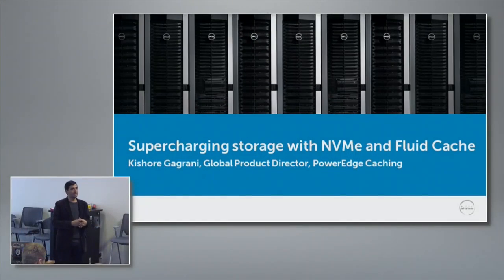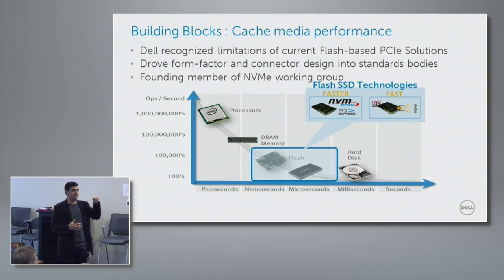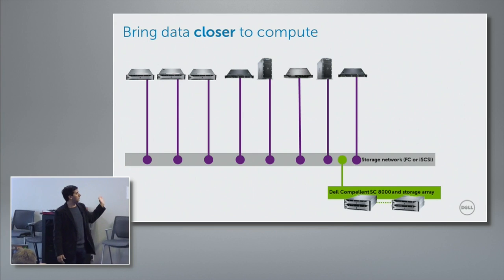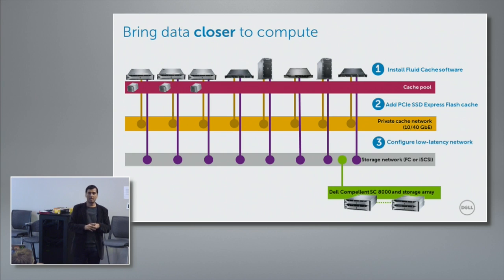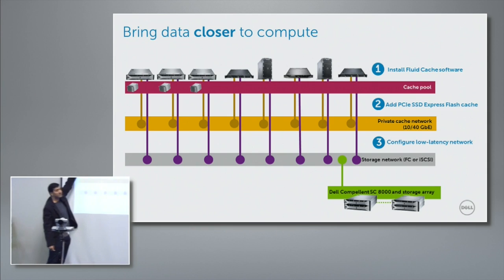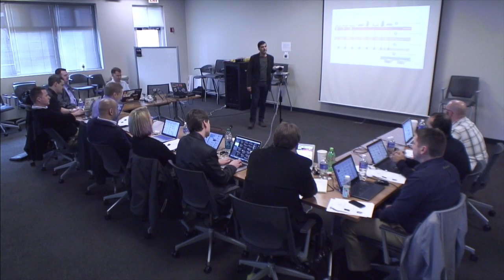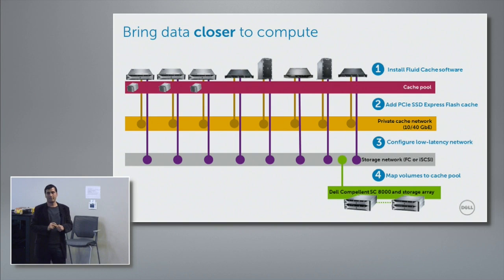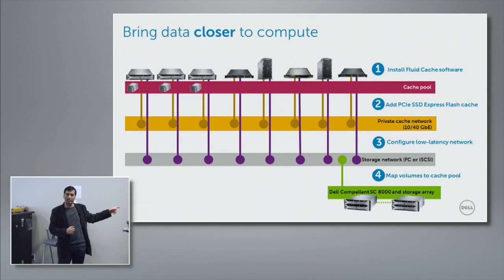Dell Supercharging Storage with NVMe and Fluid Cache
Kishore Gagrani, Global Product Director, PowerEdge Caching, presents Dell's NVMe solution, Fluid Cache. Recorded as part of Virtualization Field Day 4 in Austin, TX on January 16, 2015.